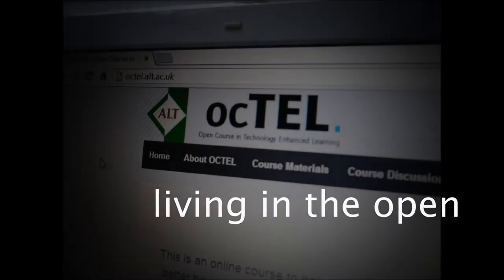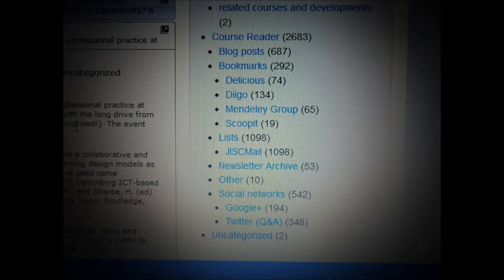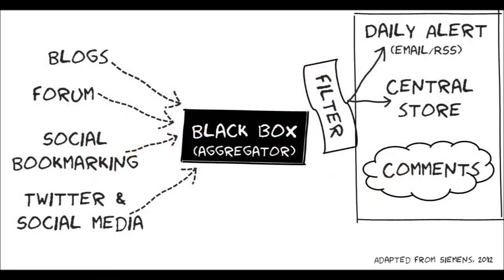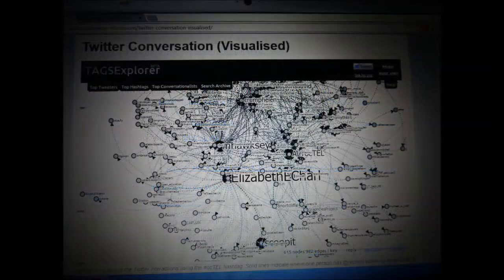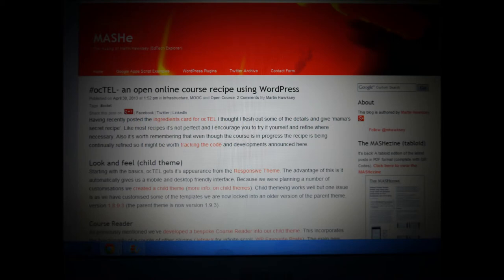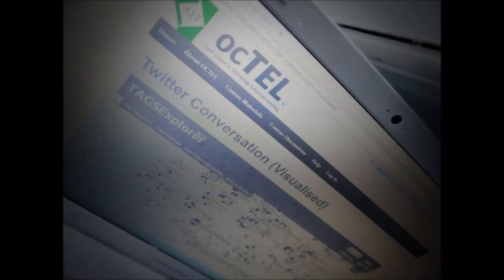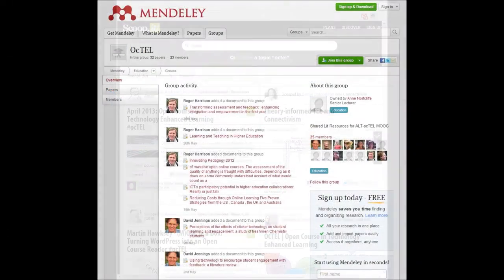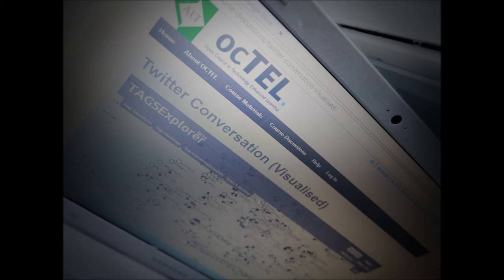ocTEL: Living in the open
Short video highlighting how ocTEL embraced and shared an open spirit in course design and delivery